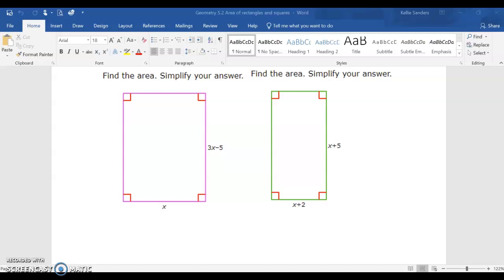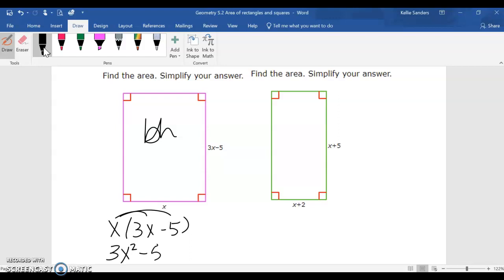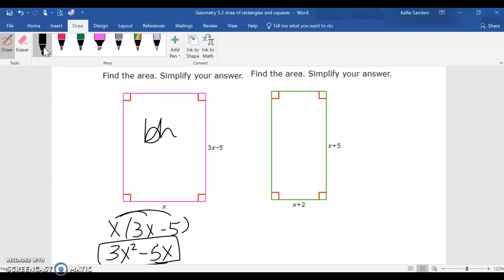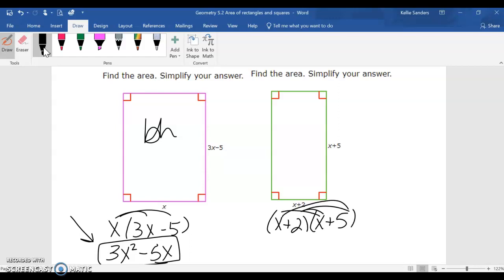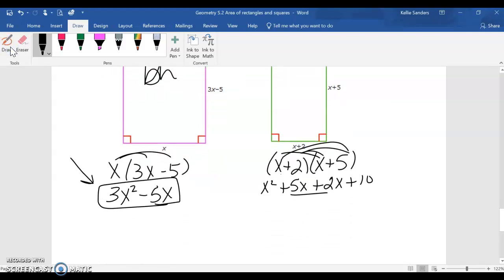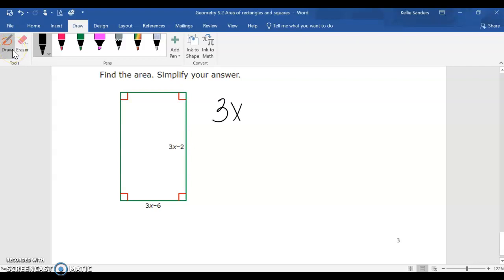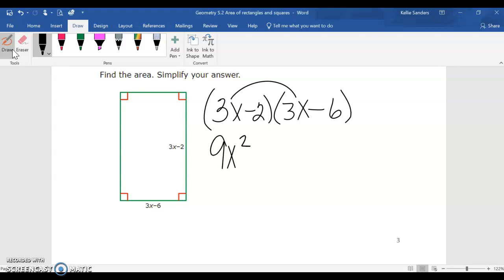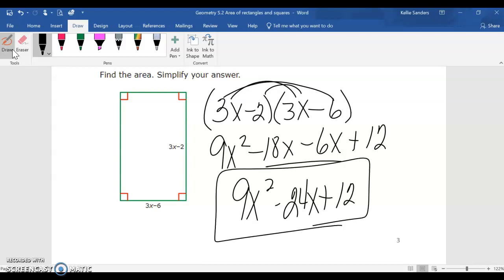Geometry S.2 Area of rectangles and squares Video 2 SUA